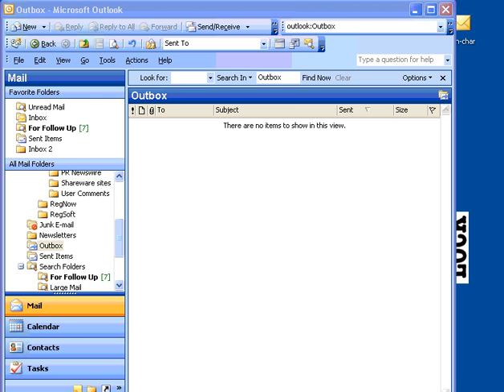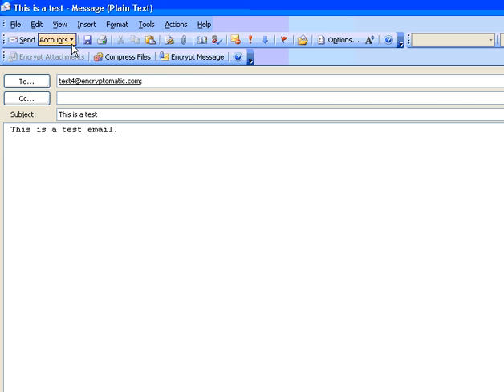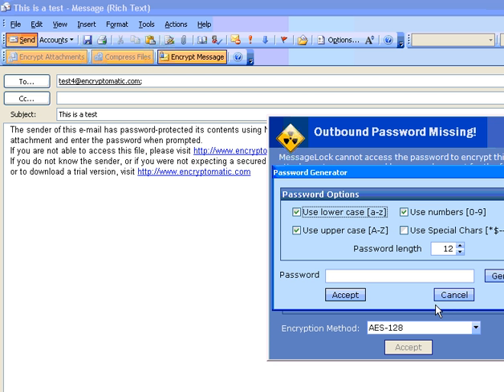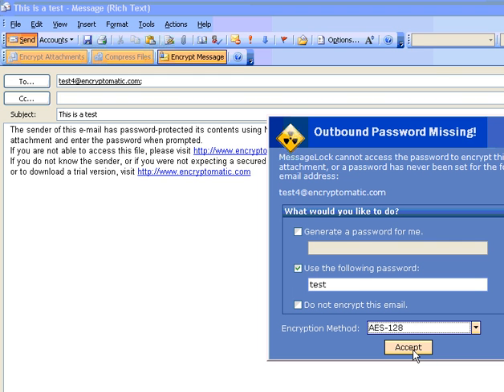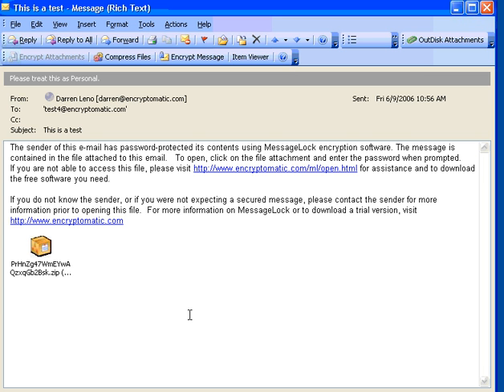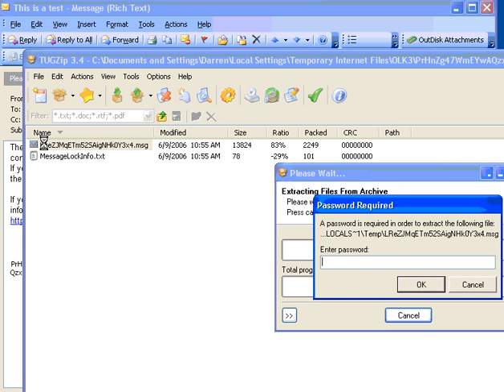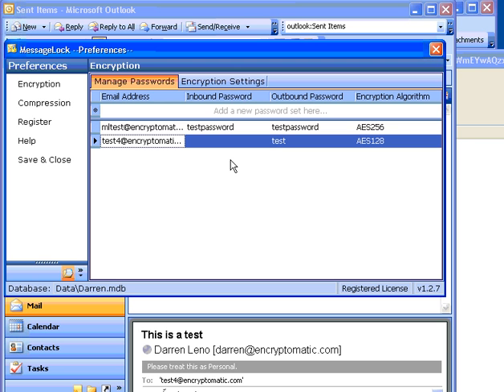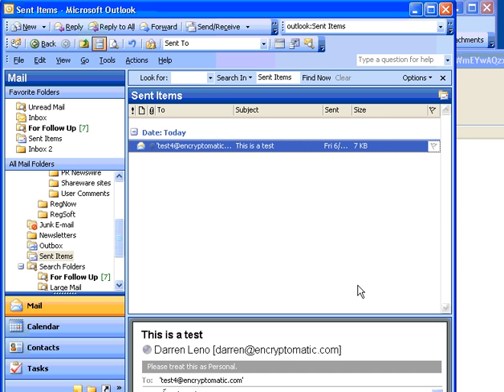Send an encrypted email with Outlook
Send encrypted email messages with Microsoft Outlook

MessageLock is an email encryption add-in for Microsoft Outlook 2013/2010/2007/2003. This video shows the process of sending and receiving protected email messages with MessageLock.